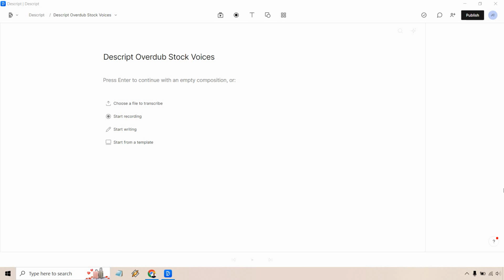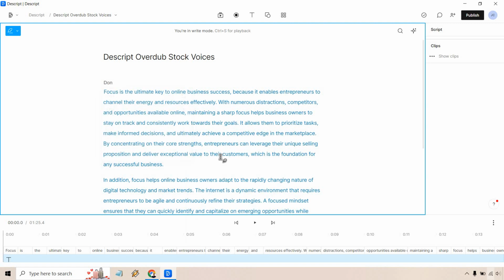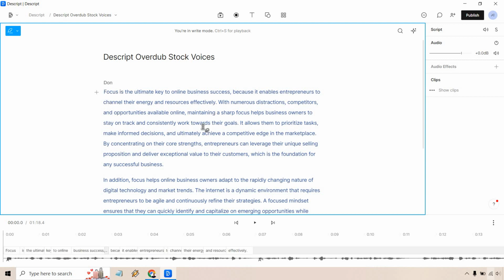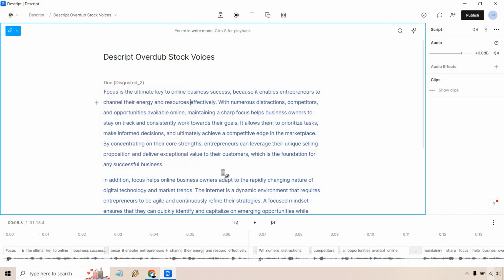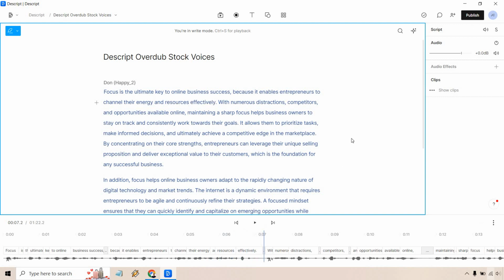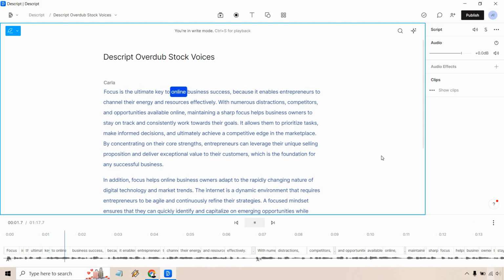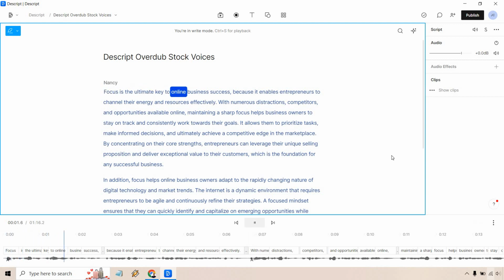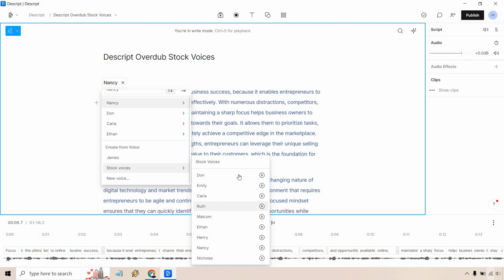Descript Overdub Stock Voices (Descript How To Use Overdub)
Descript Overdub Stock Voices Video

How to use Descript text to speech, that's pretty much what you're going to be getting in this video. Here, you'll also get a good idea of what a few of the Descript overdub stock voices sound like, and in my opinion, they sound great. Check out the video to see what I mean.